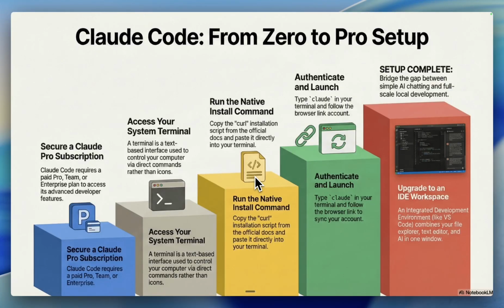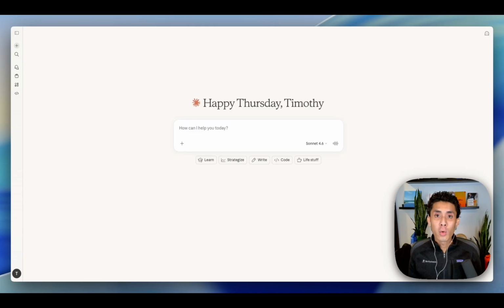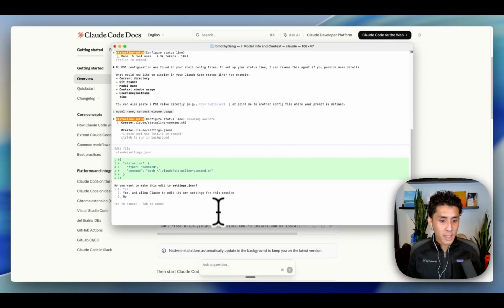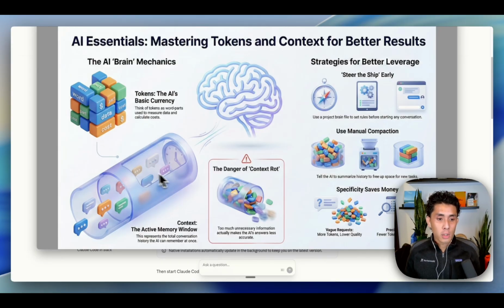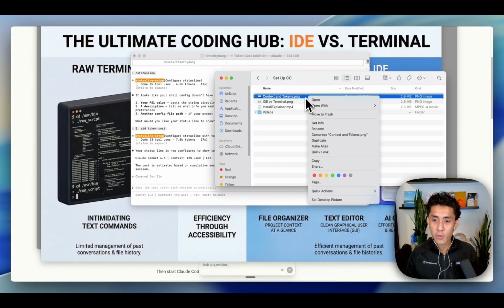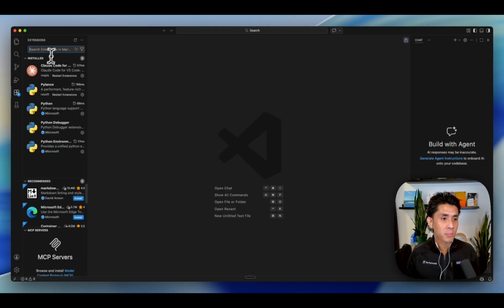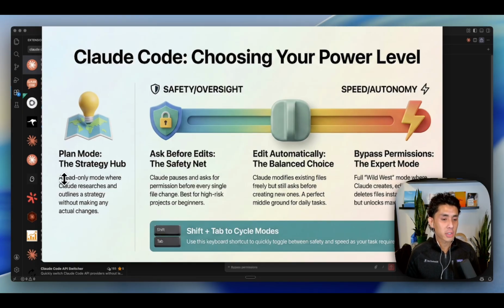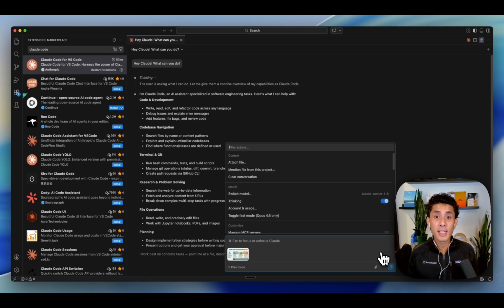Claude Code Explained in Plain English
If you're new to my channel, my name is Timothy Dang. I work in Advanced Analytics and AI at a Fortune 500 company. My goal with this channel is to provide you straight forward and high quality educational videos so you know how to navigate this crazy world of AI we are living in.